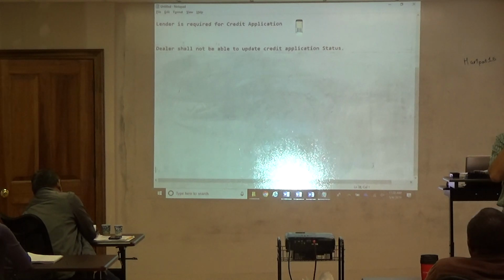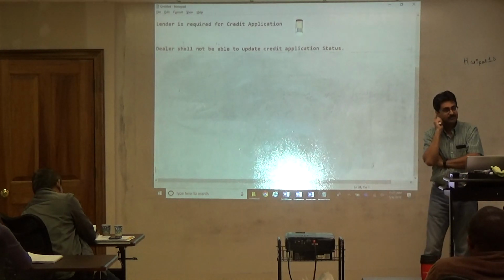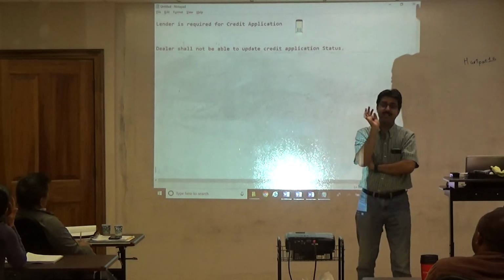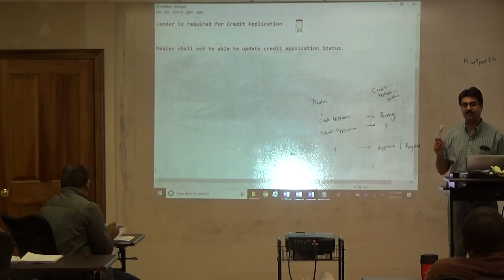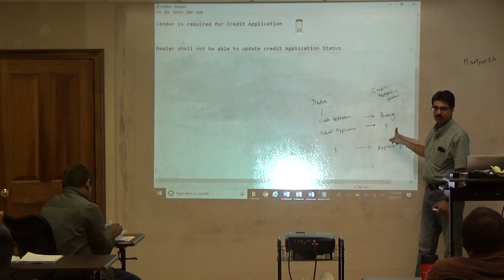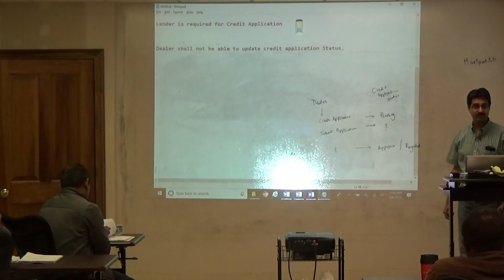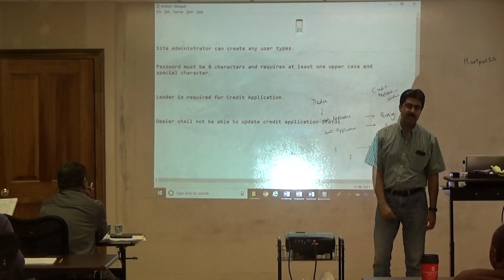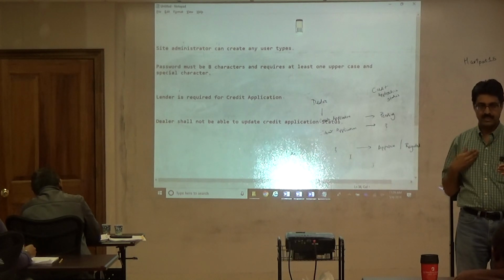QA Testing Training - Create Test Scenario Tree and Test Case - Part 4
Learn how to go about creating test scenario tree and writing detail test cases for Quality Assurance / Testing. Learn how to break down requirements and convert into test scenarios and test cases.